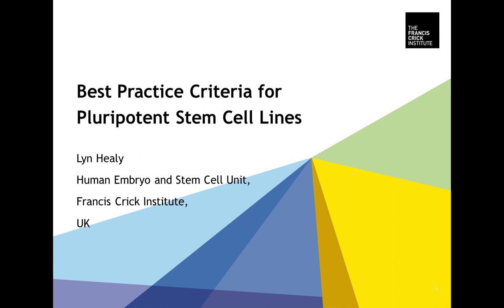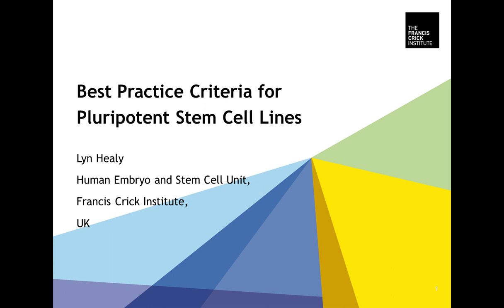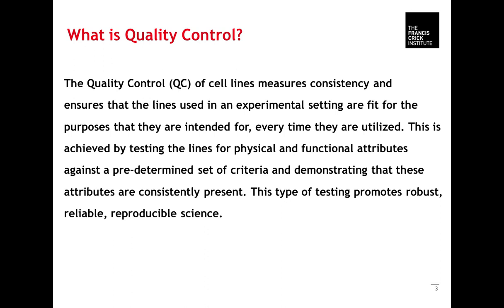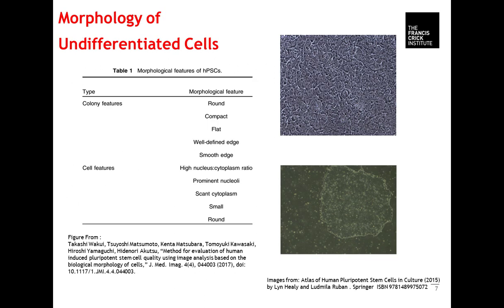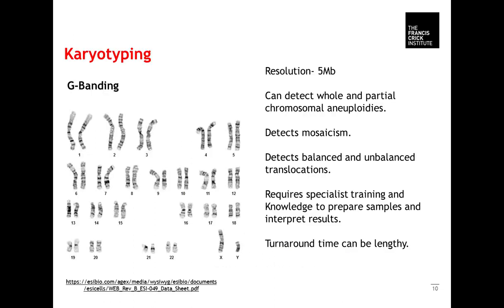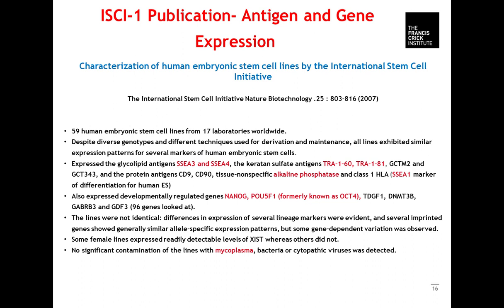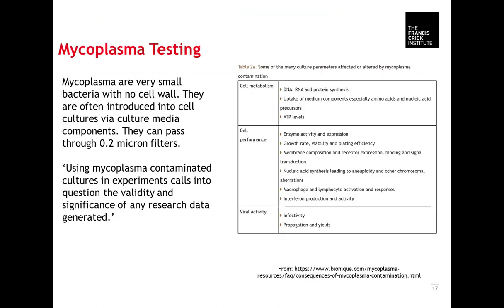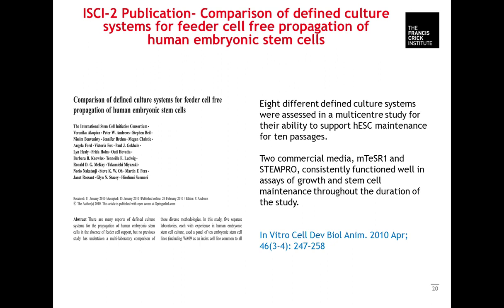Best Practice Criteria for Pluripotent Stem Cell Lines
Presented By:
Lyn Healy

Speaker Biography:
Lyn Healy has worked as a stem cell scientist for more than 30 years. She started her career at the Institute of Cancer Research, London where she worked on haematopoietic stem cells. Lyn moved to the UK Stem Cell Bank at the National Institute for Biological Standards and Control in 2003 where she was the Senior Stem Cell Biologist and worked with colleagues on a number of large infrastructure projects in banking and quality control. In 2005 she moved to the Francis Crick Institute in London, where she looks after the Human Embryo and Stem Cell Unit.

Webinar Abstract:
This webinar sets out to establish why quality control is key to robust, reliable, reproducible science.
We will look at best practice criteria for pluripotent stem cell lines and how we can assess the quality of the cells.

Earn PACE Credits:
1. Make sure you’re a registered member of LabRoots
2. Watch the webinar on YouTube or on the LabRoots